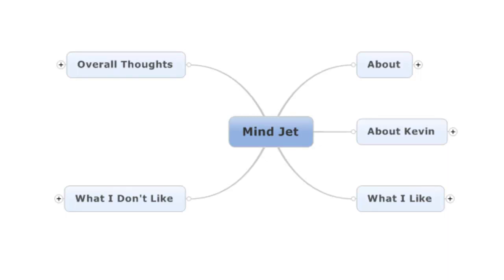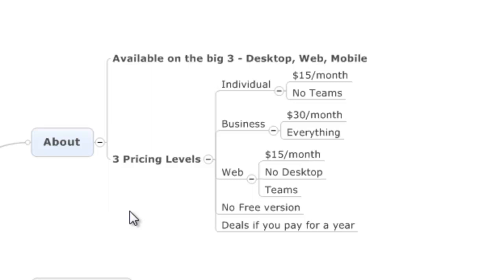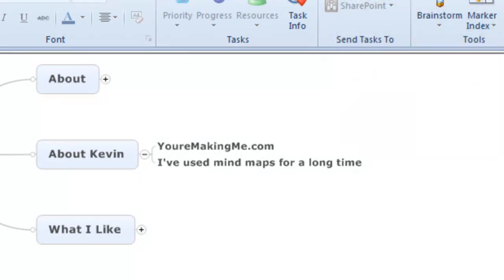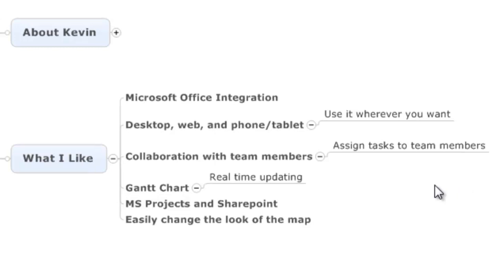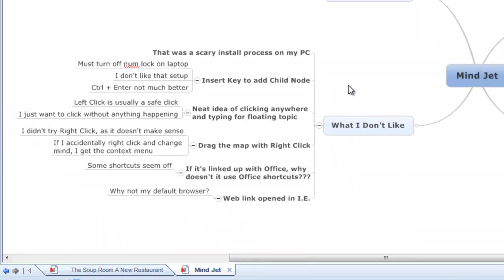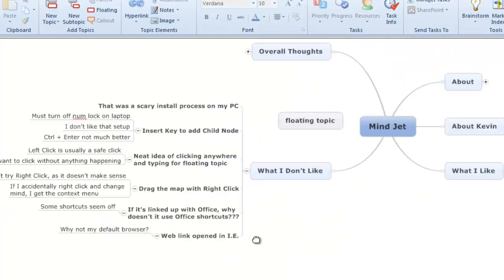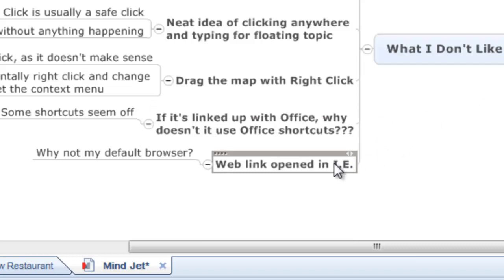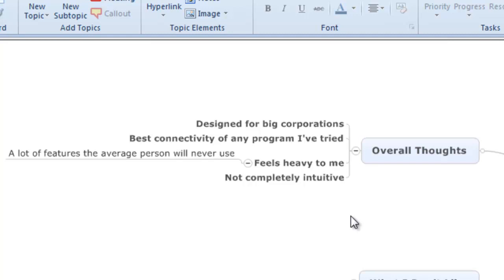Mindjet Mind Mapping Review - Visual Mapping Review Series 2013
I'm doing 7 reviews of mind mapping software in (about) 7 days. This is review #6 - MindJet.

I laid out the challenge in Episode 25 of the You're Making Me Podcast.